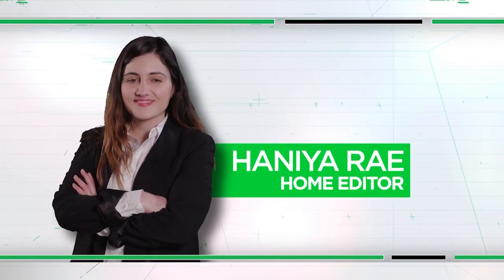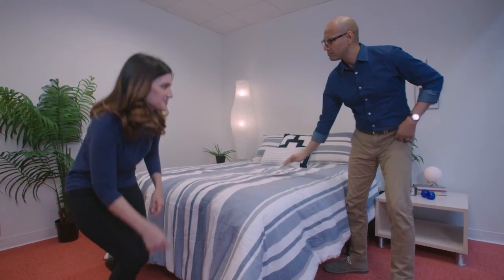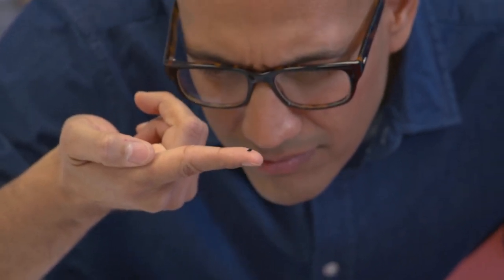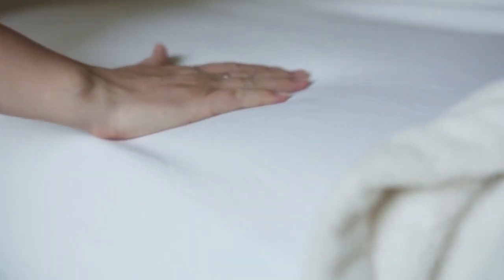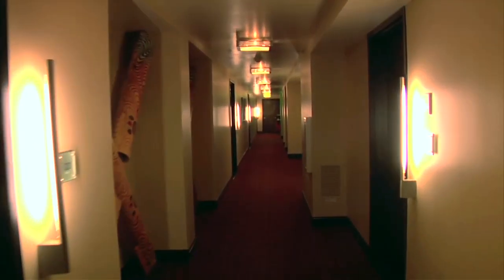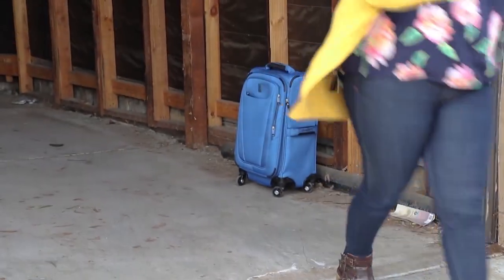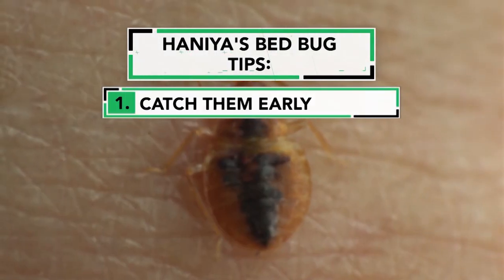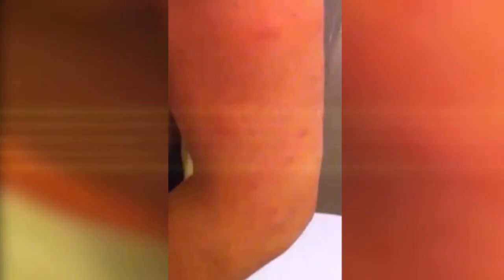How to Prevent a Bed Bug Nightmare | Consumer 101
Learn how to protect yourself from a bed bug nightmare.